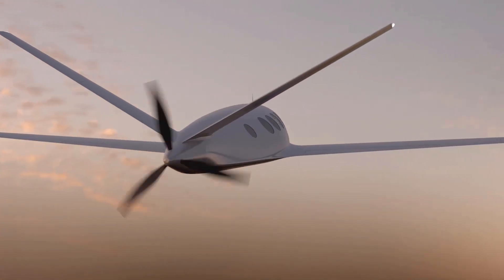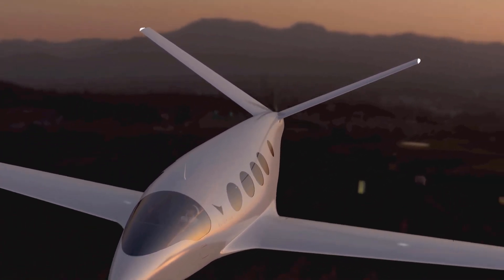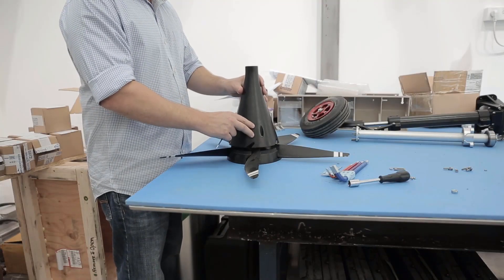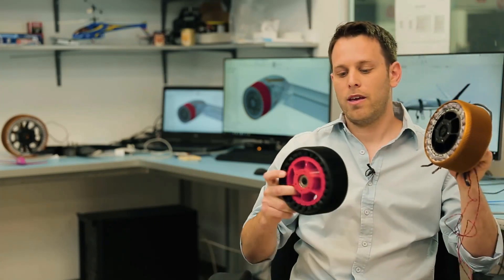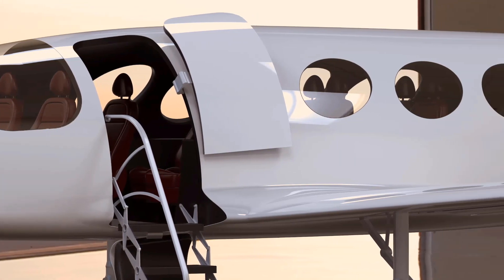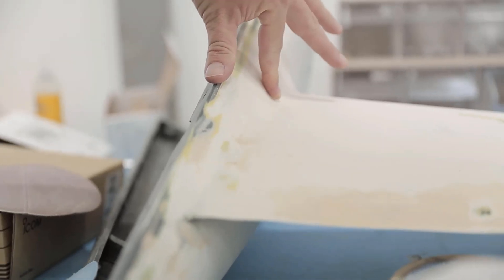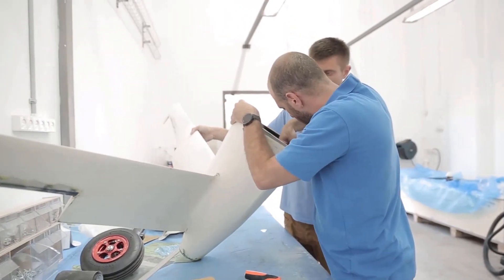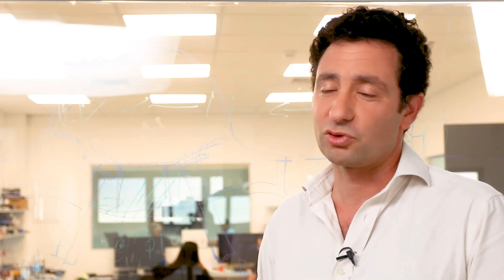Stratasys FDM Aerospace prototypes and tooling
The F123 series of printer represents the best-in-class when it comes to versatile, office-friendly FDM 3D printing and shop floor support. - The F123 series platform was designed to be the most adaptable FDM solution ever produced by Stratasys since they invented the process over 30 years ago. These printers have a maximum noise output equivalent to that of a soft whisper. They operate on standard (110V) wall outlet power with a footprint 34 by 28 inches - slightly larger than a standard filing cabinet. - The modular print head design has enabled the F123 series systems to produce models in a wide range of engineering grade thermoplastic materials including PLA, ABS, ASA, PC-ABS blend, flexible TPU, and more on the way. - Unlike the vast array of entry level systems on the market, successful builds on the F123 series printers do not require any prior experience or knowledge with regard to the actual 3D printing process. The concept is digital geometry goes into the GrabCAD Print software and durable, accurate, repeatable parts out of the printer.